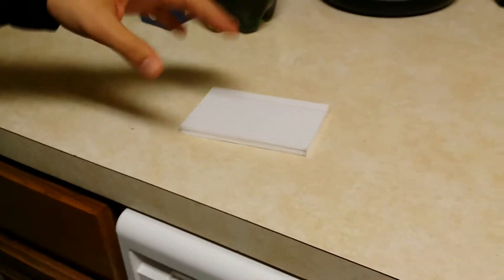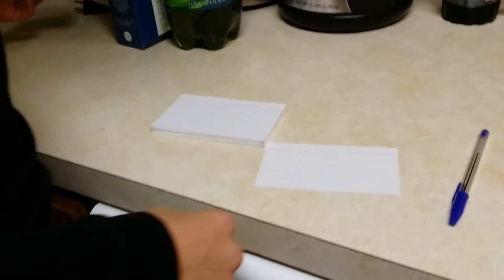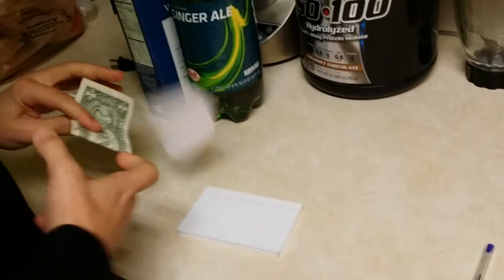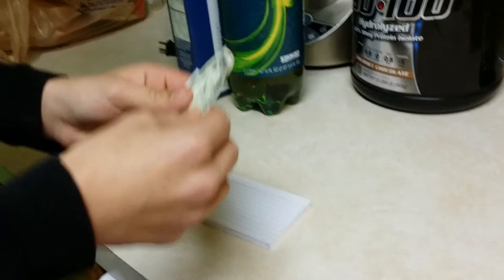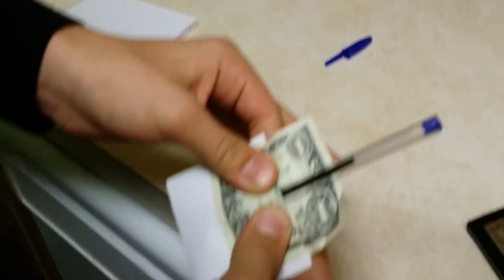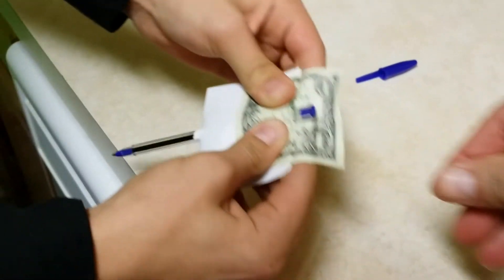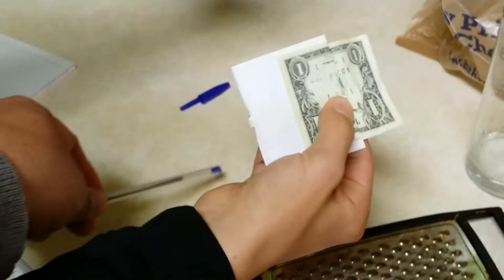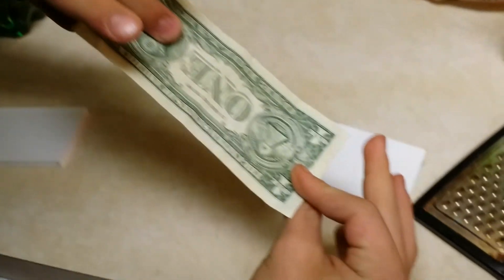Magic Dollar trick Magic very cool